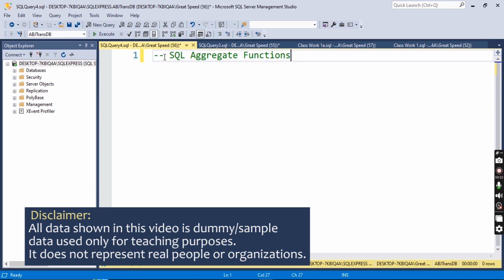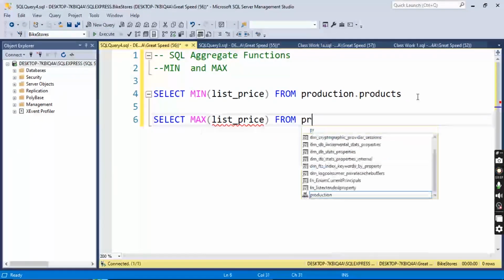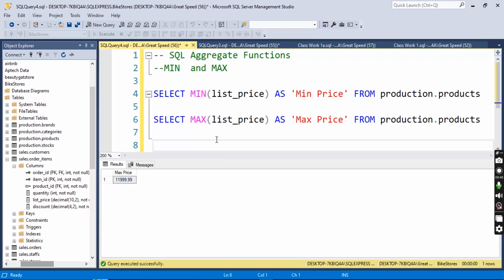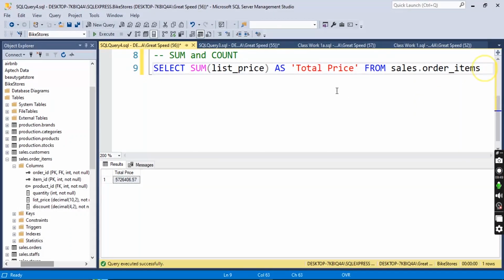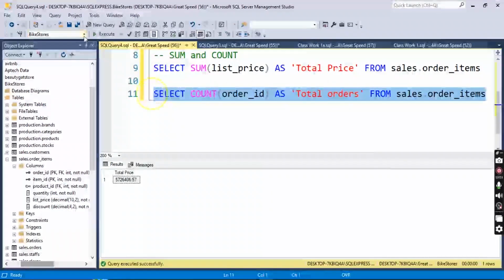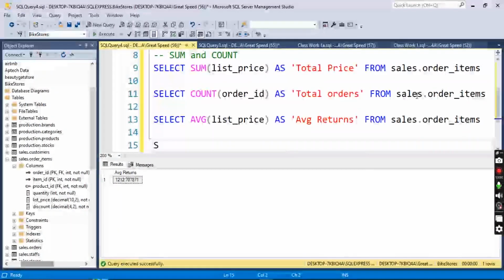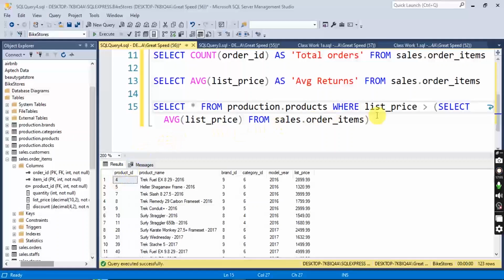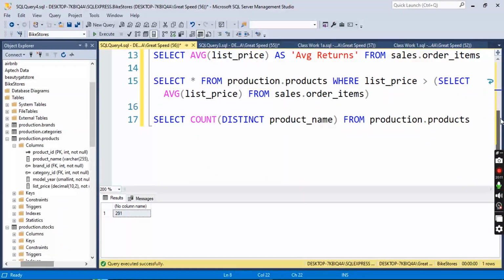SQL Aggregate Functions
Learn how to use the SQL Aggregate Functions (MIN, MAX, SUM, COUNT, AVG).